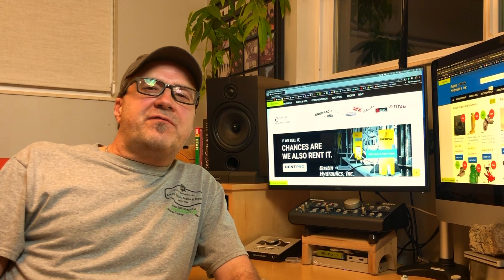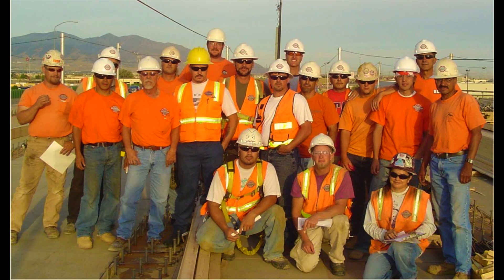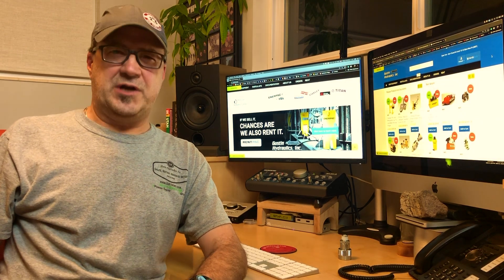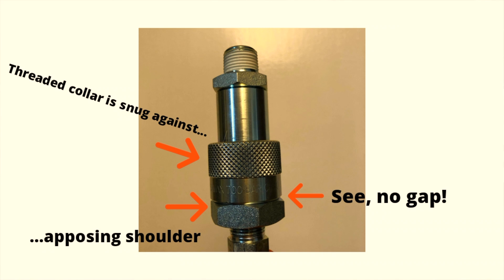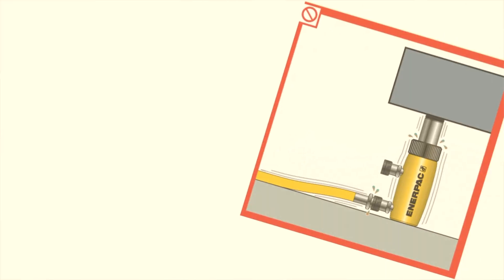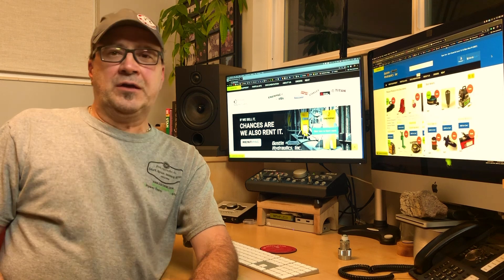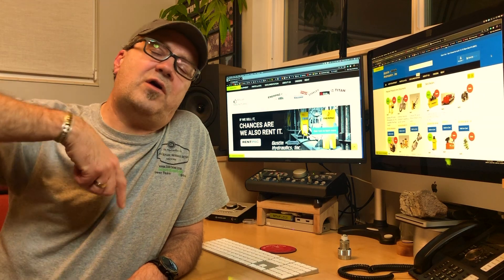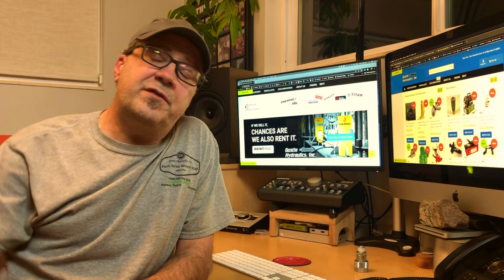Coupler Safety - Top 5 Dangers 10,000 PSI Quick-Couplers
Learn to avoid accidents and down-time with these top 5 most common safety issues our customers experience with high-pressure/10,000 PSI quick-couplers. This video deals with couplers from manufacturers like Enerpac, SPX Powerteam, Simplex, Norco, OTC, Blackhawk, Parker, Pioneer, Cejn and other like-brands.

RESOURCES & LINKS RELATED TO THIS VIDEO

Share our learning channel with your team to promote working safer.